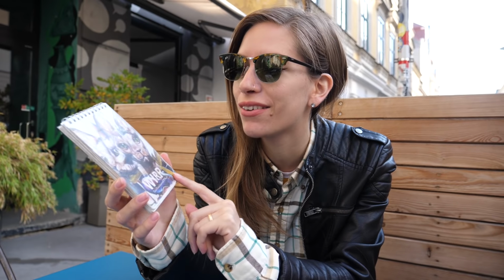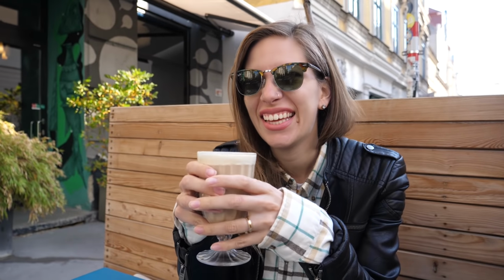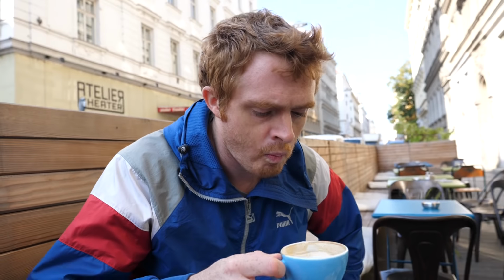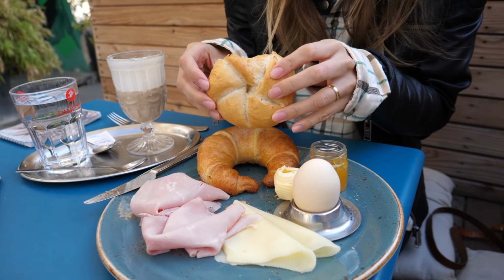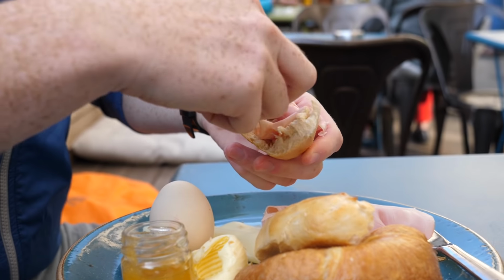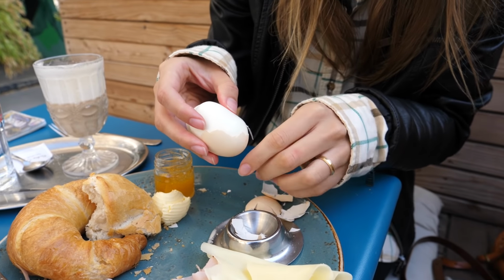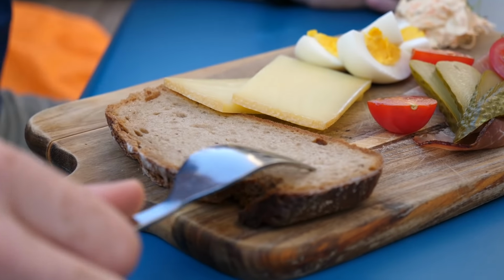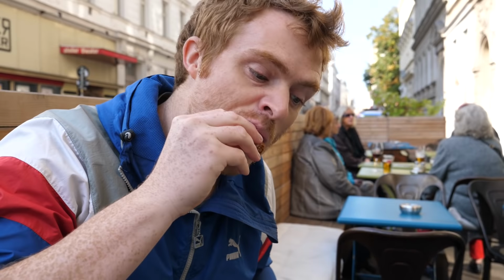Austrian Breakfast in Vienna, Austria | Wiener Frühstück (Viennese Breakfast)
Join us as we sample an Austrian breakfast in Vienna, Austria keying in on a Viennese Breakfast (Wiener Frühstück) which included ham, cheese, a hard boiled egg, butter, jam and bread rolls and an Austrian Farmer's Breakfast which included two slices of bread, aged cheese, deli meats, prosciutto, pickles and carrot, egg and cream cheese. For drinks we order a caffe latte and cappuccino.

We spotted this restaurant in Vienna while just randomly walking into town to film our city guide. It ended up being a great find as we both really enjoyed the breakfast meals we ordered.

Address in Info:

WIRR
Address: Burggasse 70, 1070 Wien, Austria
Hours: Open today · 8AM–2AM (or 4AM) daily

Austrian Breakfast in Vienna, Austria | Wiener Frühstück (Viennese Breakfast) Food Video Transcript:

Good morning good morning. It is a beautiful Friday here in Vienna (Wien). Yeah, it is. And we're hungry. We woke up with an appetite so we're going to go in search of a typical Austrian and Viennese breakfast. Oh yes, and there is a place we have in mind just around the corner. So let's go there.

We've also noticed there is a big cafe culture here in Vienna so you always see you know the patios, cafes, restaurants they are full no matter what day of week it is, what time it is. People are out brunching and eating. So yeah, that is one thing that I really do like about the city because I like my food.

This is our beautiful street. Just look at that architecture up ahead. The streets in Vienna are stunning.

We made it to the restaurant we had in mind. It is called Wirr. Not entirely sure what that means but they do have a cool menu with alien cats.

We came here a few days ago and we actually had more of a Middle Eastern breakfast. Like Sam had this giant hummus platter. It was so good. With falafel and it had shakshouka and it was really good. Yep. But we also noticed on the menu that they specialize in a Viennese breakfast and they also have a farmer's breakfast. Yes. So that is what we've ordered and yeah it should be coming soon.

I got myself a cafe latte. Nice and milky and frothy. Yeah.

And we've been noticing they sure do good coffees in this city. Oh, they do. Oh my. They do. And Sam got a little cappuccino in a cute little blue cup.

Our Viennese breakfast has arrived. This is the Wiener Frühstück and it comes with semmel which I've already dug into. It is for our Spanish speaking clip we did. Haha. It is just so warm and fresh out of the oven. This is a nice bread and it also came with croissant. We have some ham, some cheese, a hard boiled egg, butter, jam and I can already tell you I am a big fan. This is a typical Viennese breakfast. Yep. This is the Viennese one. Yep. We'll showcase the other one in a moments time. But this bread roll. Oh my gosh. I don't know like we've been in Vienna how many days and we've managed to only discover this bread roll today? How is it possible?

So now let's dig into the farmer's breakfast. Yeah, this poor little plate has been neglected. We've been chowing down on the other one so much.

So we'll give you a little tour. So we've got the nice bread over here. Yeah and it came with two slices. Yes. Two very thick slices of cheese. It looks like aged cheese. And then we have um the egg which I'll be giving to you. This is I think kind of like a carrot cream cheese.

And then of course we have the gurken - the pickles. And then we have something like prosciutto. It does look like deli meats. It looks like really good quality meat.

And price point for that meal? And to wrap things up yeah that came to just over 23 Euro so that included the two drinks and the two mains. So yeah it was a really good breakfast. We'd recommend going there and yeah we're very satisfied. We're very full. But also ready to start the day we're going to go explore more of Vienna (Wien) right now.

This is part of our Travel in Vienna video series showcasing Viennese food, Viennese culture and Viennese cuisine.

This is part of our Travel in Austria video series showcasing Austrian food, Austrian culture and Austrian cuisine.